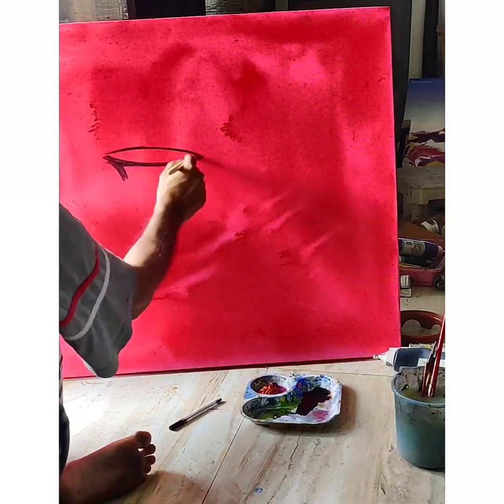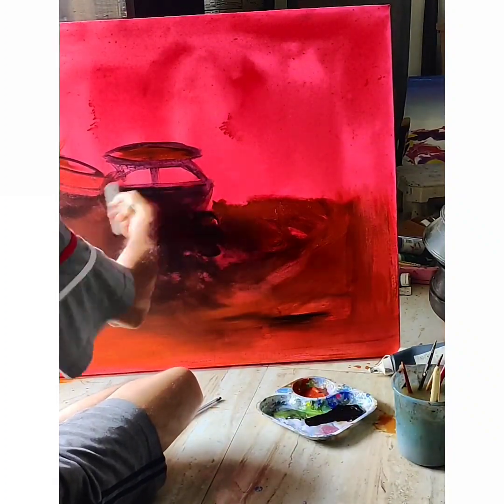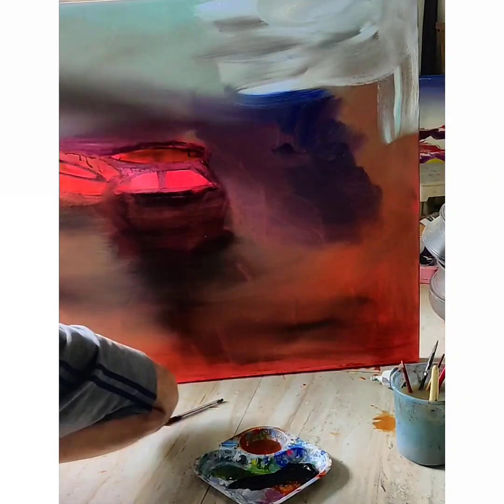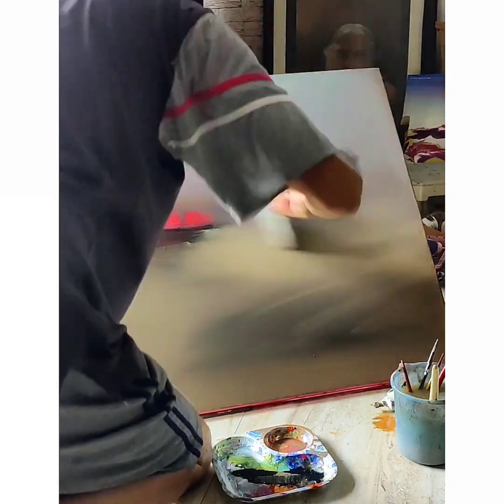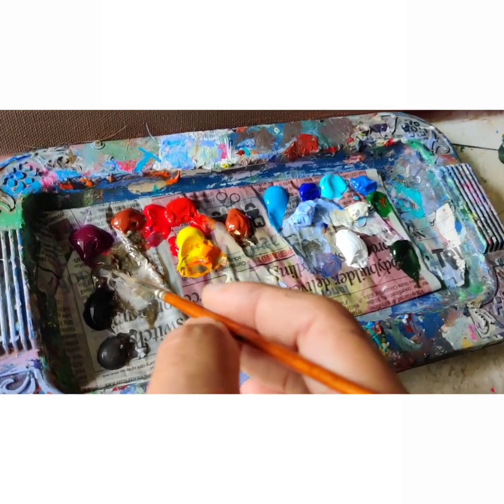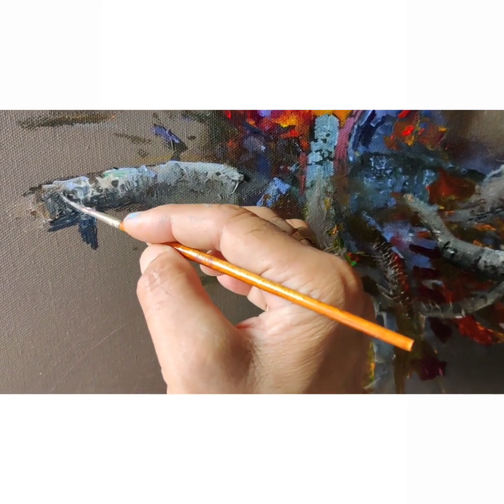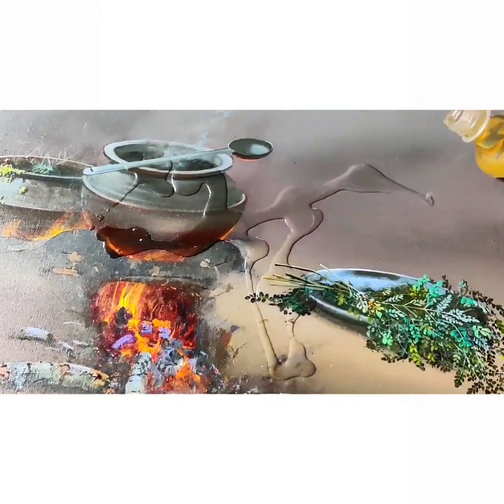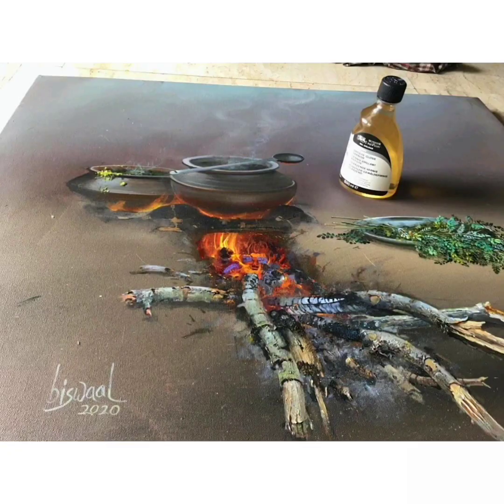ODISHA RASHOEE ( Acrylic on canvas )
acrylic painting realism artvideo ,